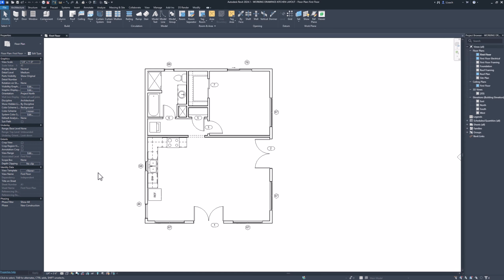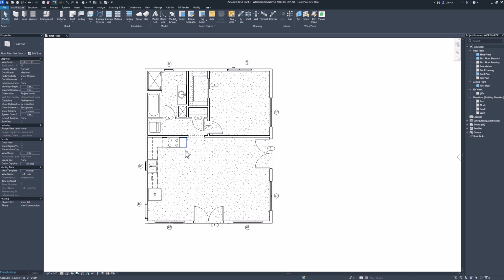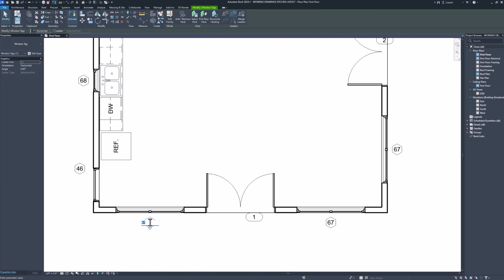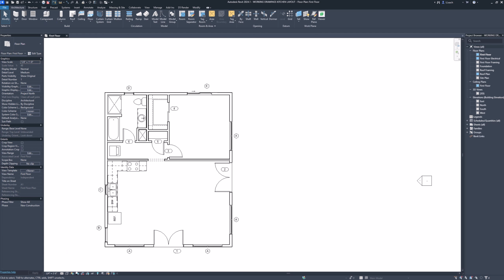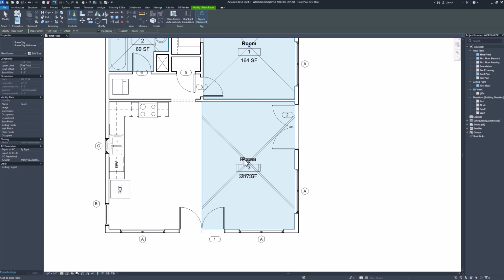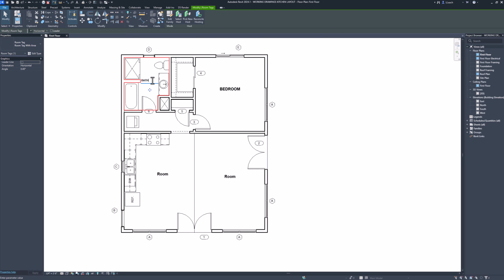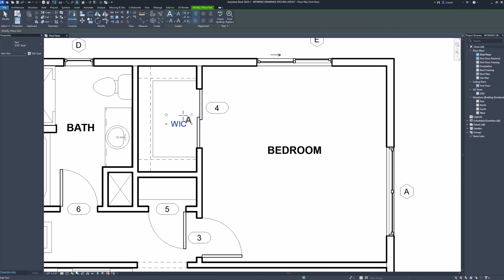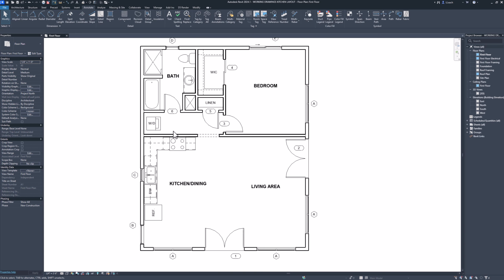REVIT WORKING DRAWINGS: FLOOR SLAB AND ROOM NAMES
Adding a floor slab and the room names to the floor plan.